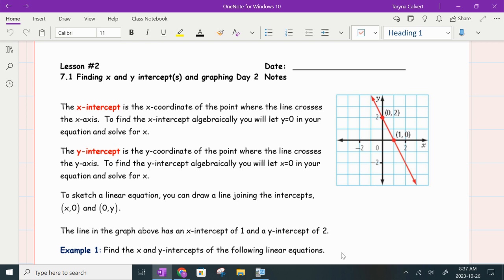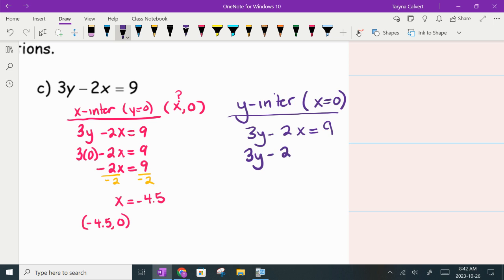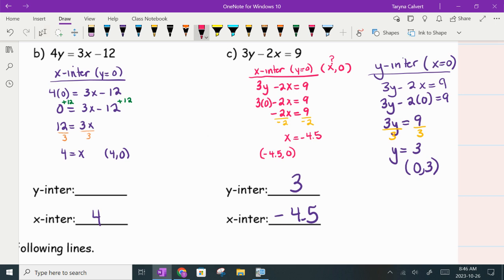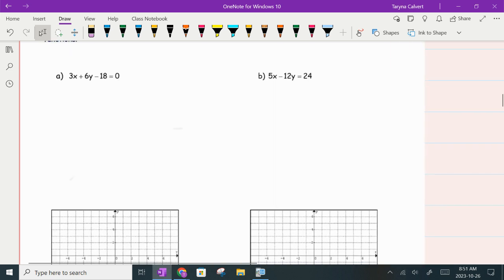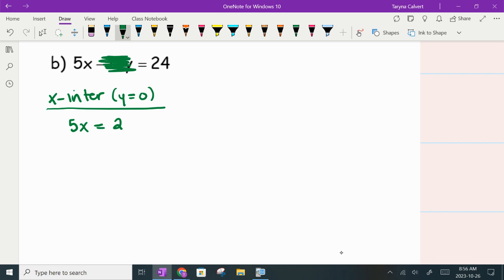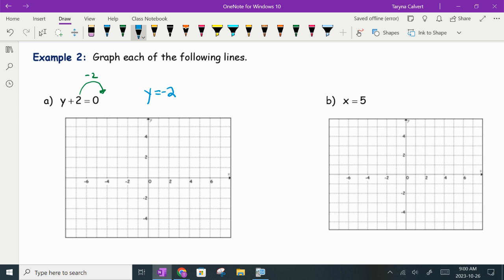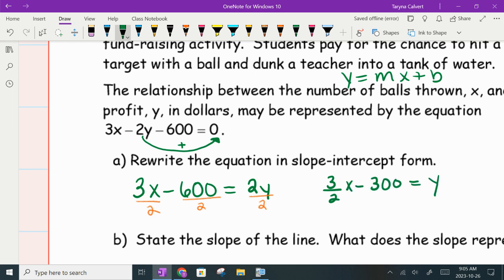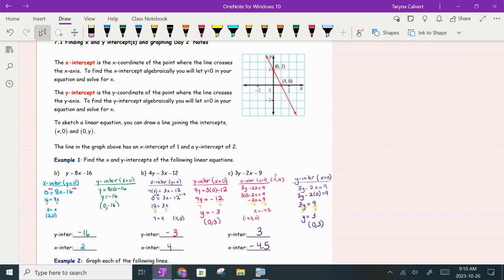Lesson #2 Finding x and y intercepts of linear lines M10C